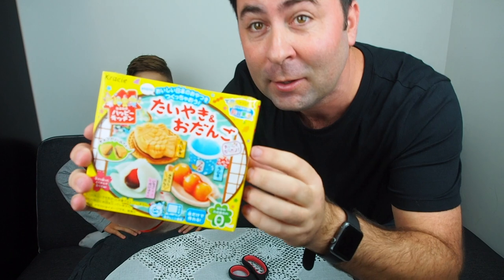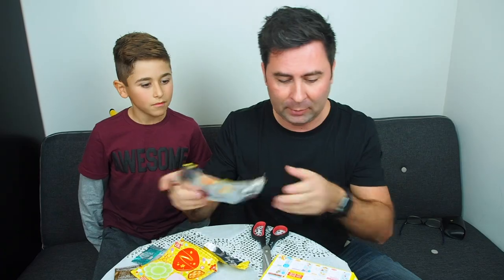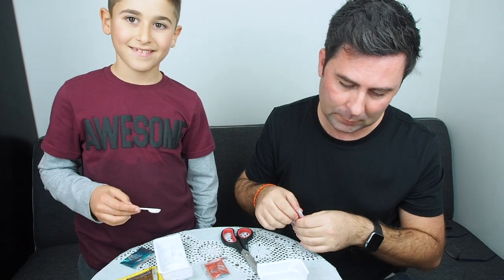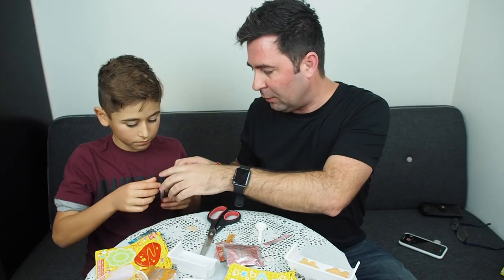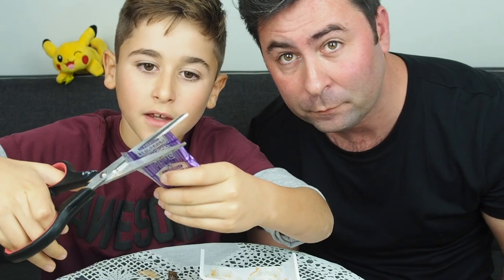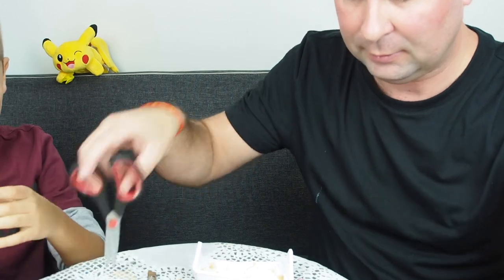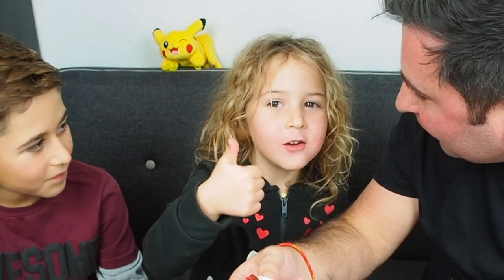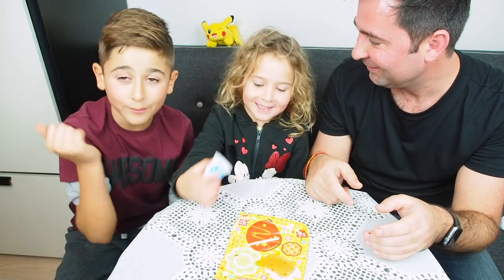Making - Taiyaki & Odango DIY Candy Kit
We make Taiyaki and Odango,  I invited my friends children to make Taiyaki & Odango!  This time the Taiyaki & Odango DIY Candy Kit was a sucess and not an epic fail like my last attempt!  What did you think? have you ever tried making it?